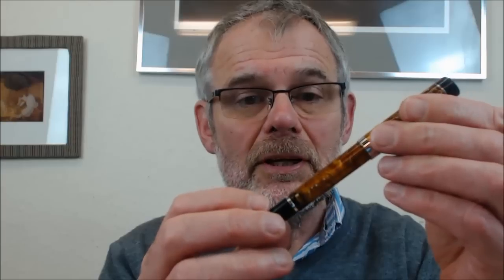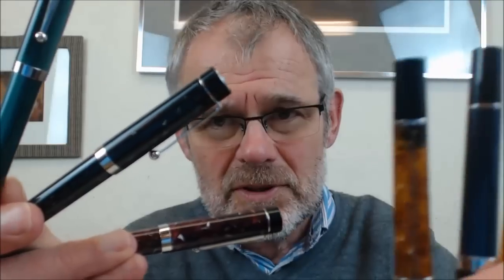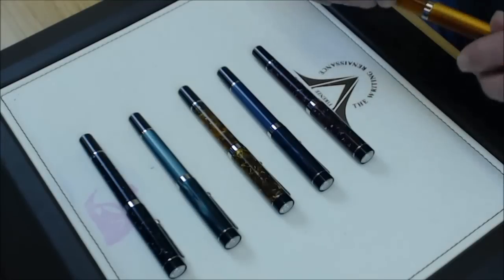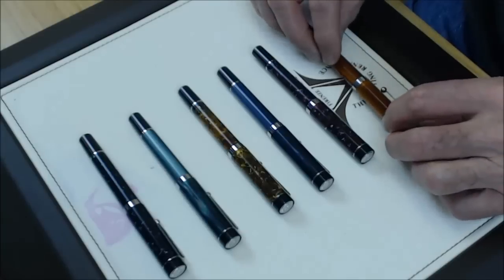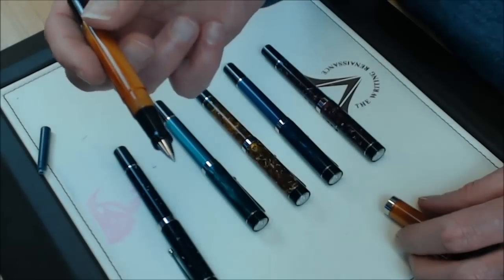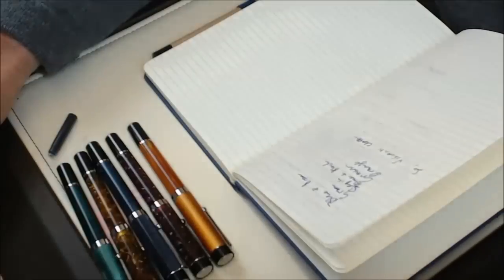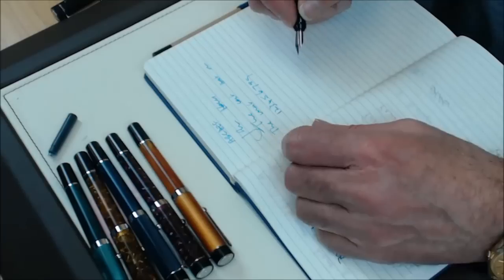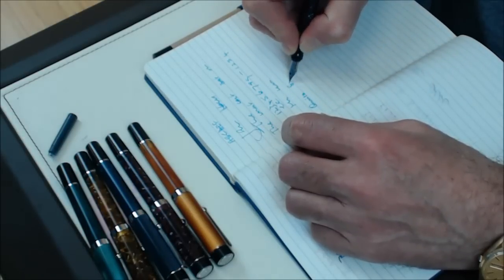Visconti classic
John Hall of Write Here in Shrewsbury looks at the new budget Classic fountain pen and rollerball pen from Visconti, and likes what he sees.